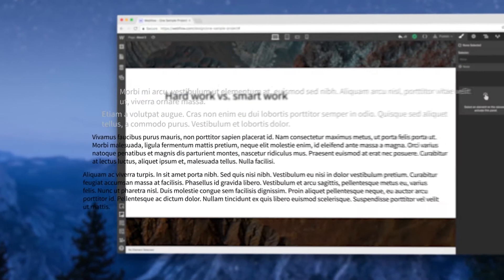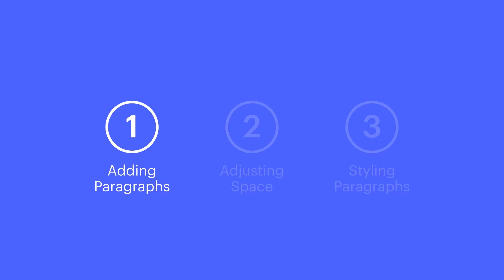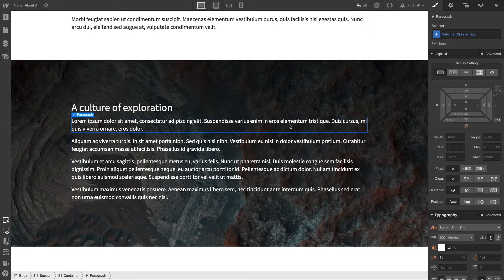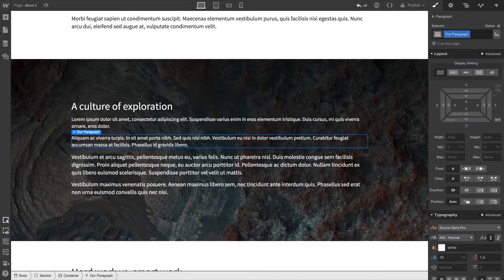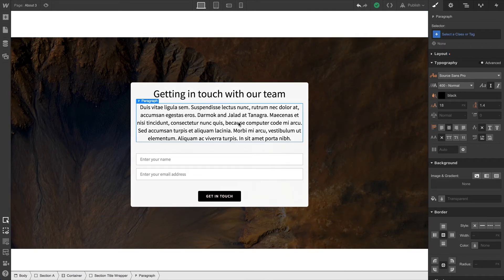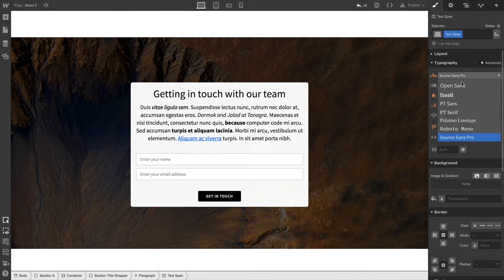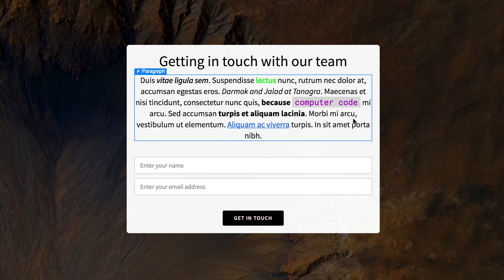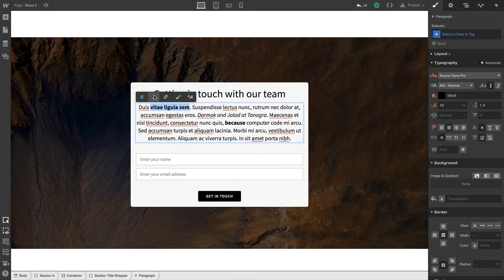Paragraphs - Web design tutorial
When you want to add long blocks of text to your project, you can use either a paragraph element or a rich text element. In this video, we’ll cover all you need to know about paragraphs:

1. Adding paragraphs
2. Styling paragraphs
3. Adjusting spacing between paragraphs
4. Formatting and styling text

Steps in the video:
00:00 - Introduction
00:16 - Adding paragraphs
00:44 - Adjusting space
02:06 - Styling paragraphs